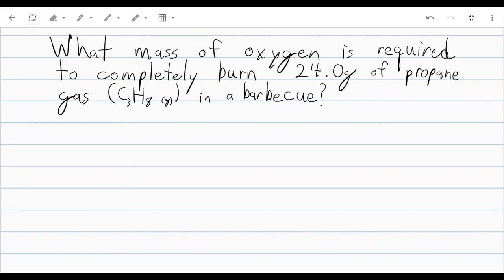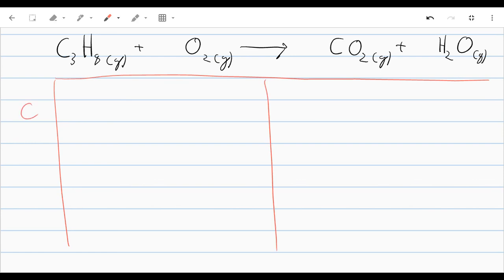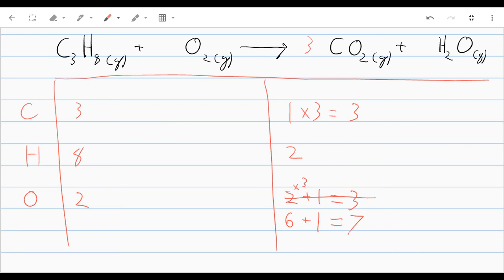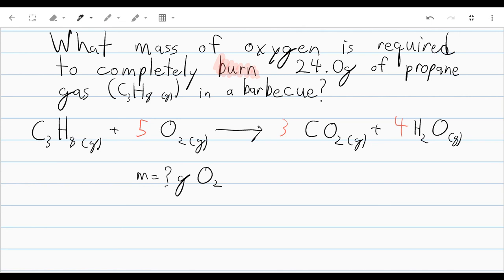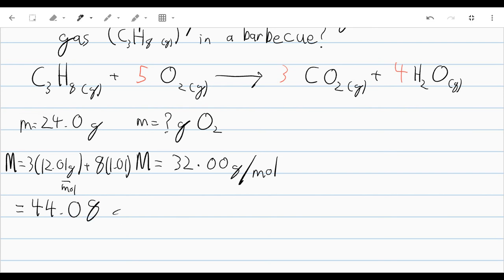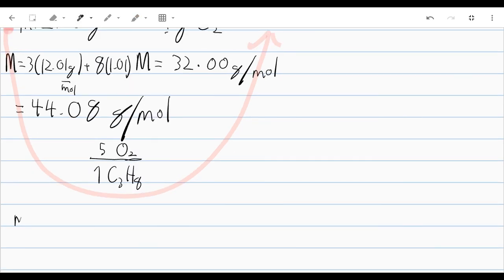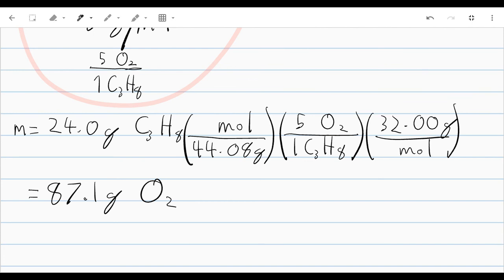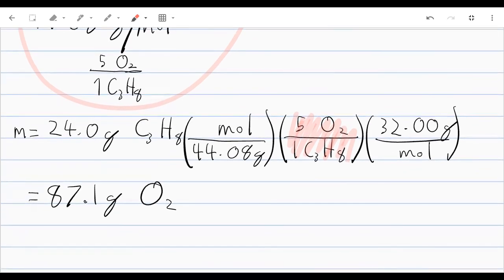Chem 20 7.2.3 Sample Gravimetric Combustion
How do we predict stoichiometry when we aren't told the products?